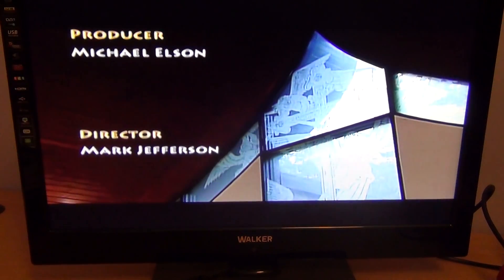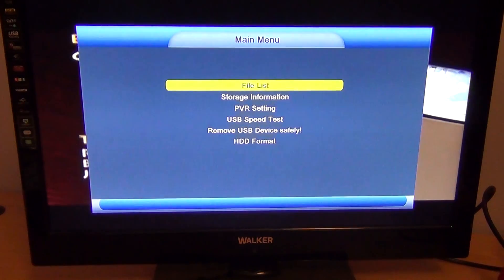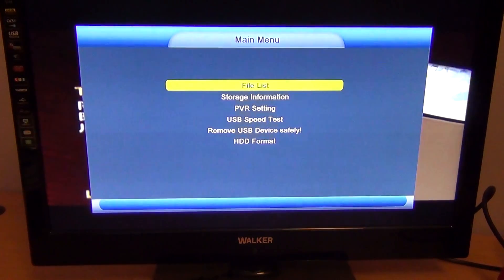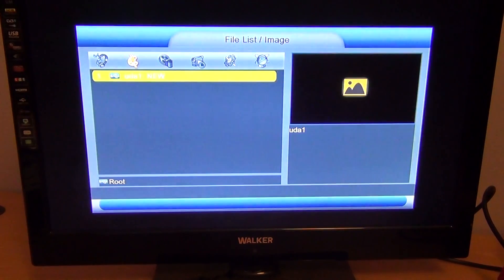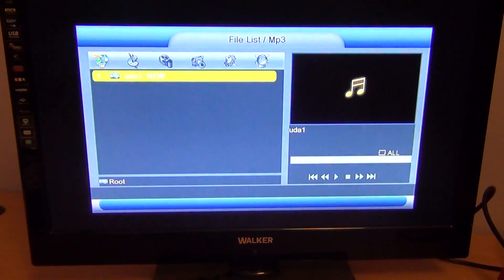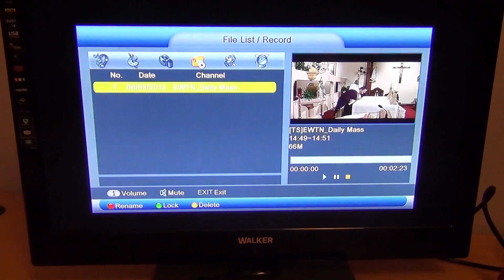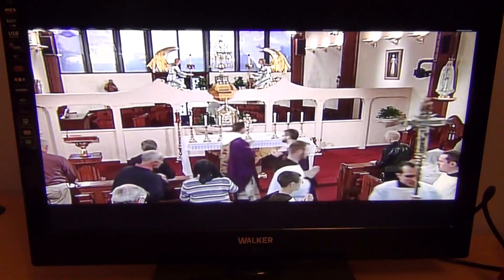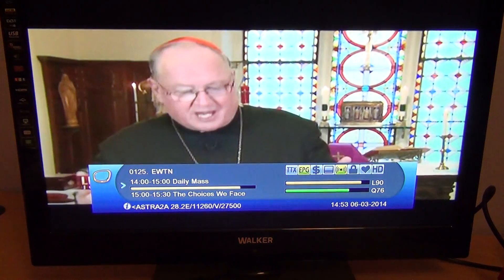Sab Titan Micro HD Satellite Receiver - Play Back TV Recordings